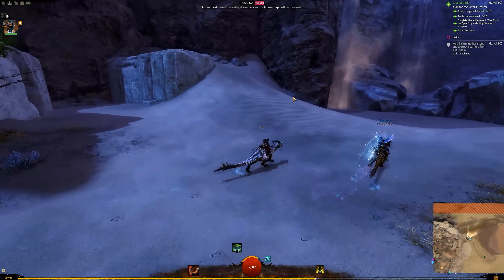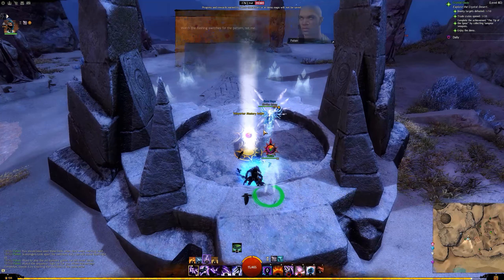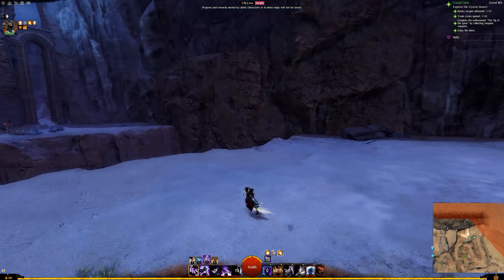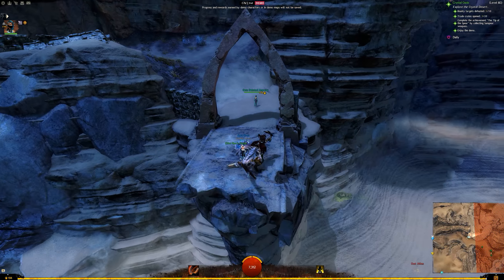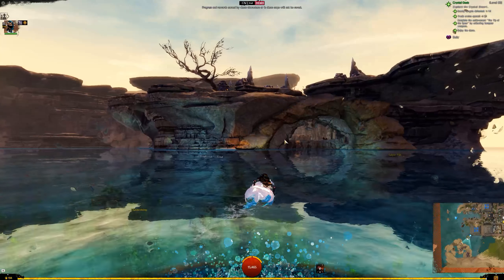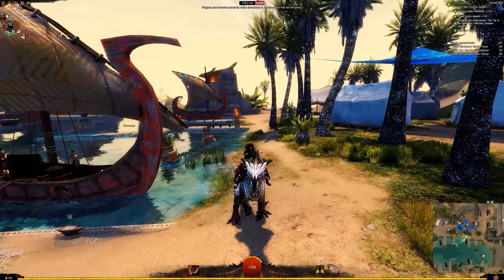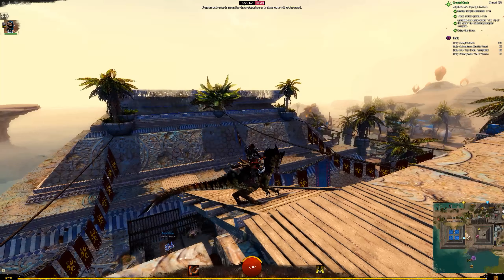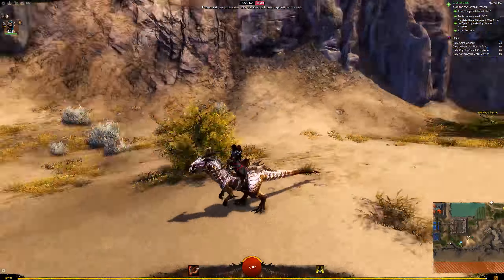Guild Wars 2 Path of Fire - Crystal Oasis Demo Weekend Playthrough | Part 2 of 2